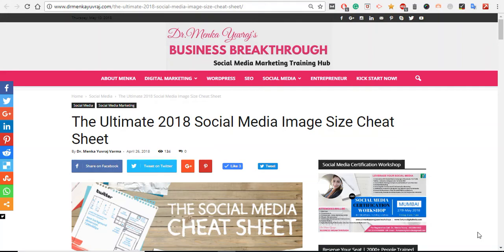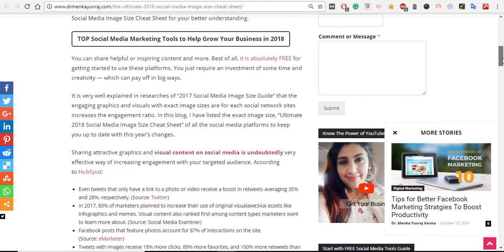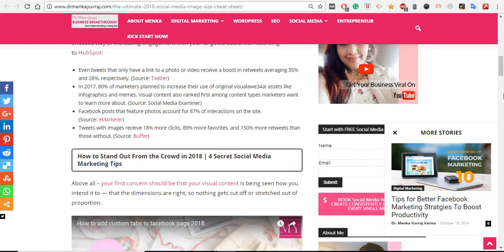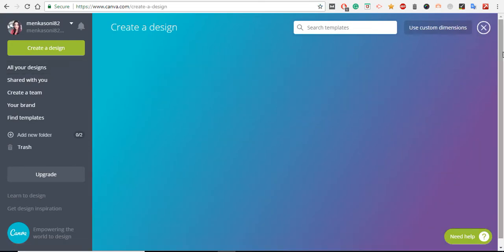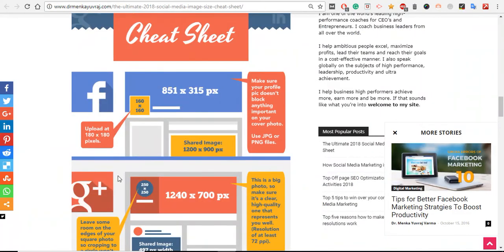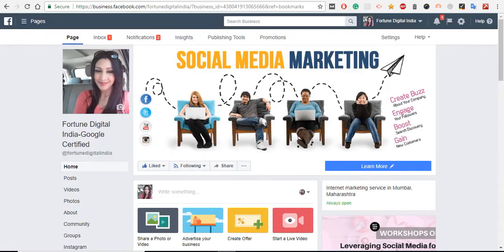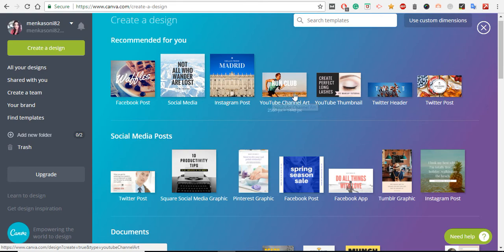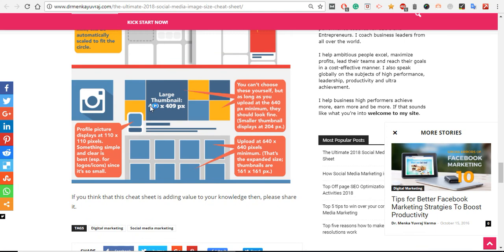Social media success by Social Media Image Size Cheat Sheet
Best Passive Income Secrets | The Ultimate 2018 Social Media Image Size Cheat Sheet

In 2018, Social media marketing is most used Social platform my marketers. But the question is why, social media can be an enormously useful tool in the business world. You can boost brand awareness, recognition, loyalty and connect with potential or current customers, advertise products and promotions. I have shared an Ultimate 2018 Social Media Image Size Cheat Sheet for your better understanding.

TOP Social Media Marketing Tools to Help Grow Your Business in 2018

You can share helpful or inspiring content and more. Best of all, it is absolutely FREE for getting started to use these platforms. You just require an investment of some time and creativity — which can pay off in big ways.

It is very well explained in researches of “2017 Social Media Image Size Guide” that the engaging graphics and visuals with exact image sizes are for each social network sites increases the engagement ratio. In this blog, I have listed the exact image size, “Ultimate 2018 Social Media Image Size Cheat Sheet” of all the social media platforms to keep you up to date with this year’s changes.

How to Stand Out From the Crowd in 2018 | 4 Secret Social Media Marketing Tips
Above all – your first concern should be that your visual content is being seen how you intend it to — that the dimensions are right, so nothing gets cut off or stretched out of proportion.